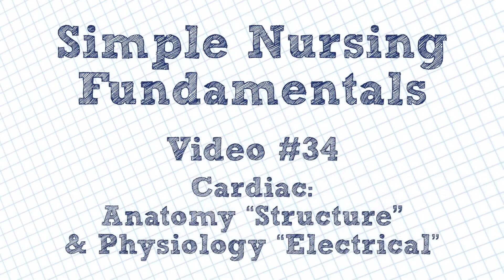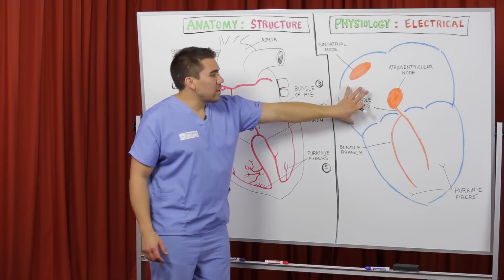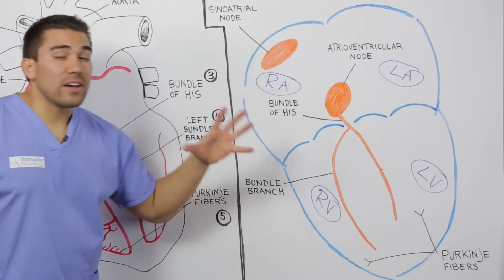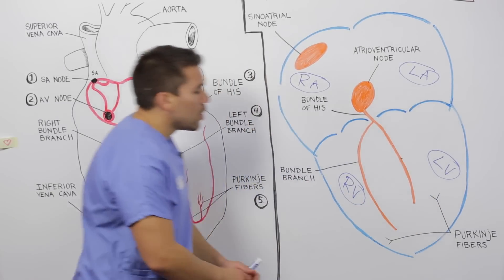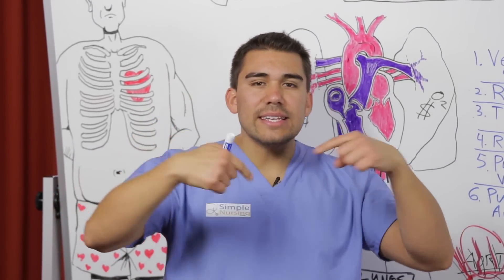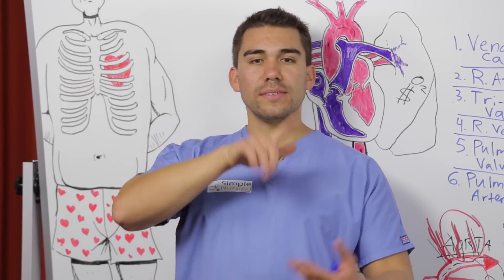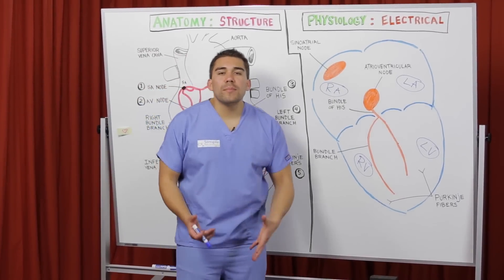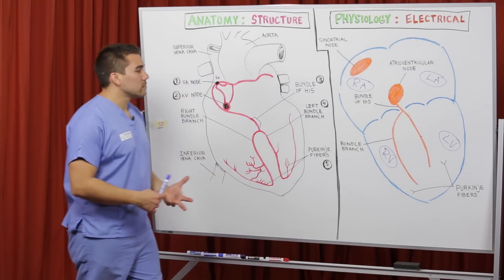Blood Flow of the Heart & Electrical Conduction | Cardiac Blood Flow Circulation Supply